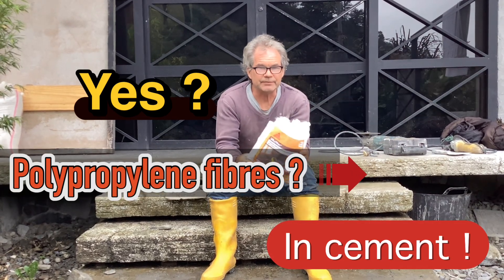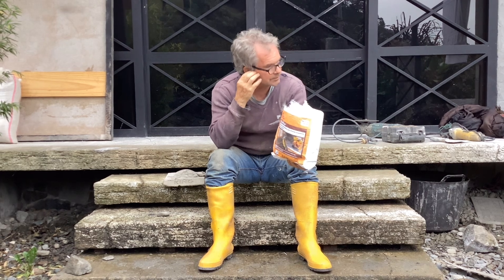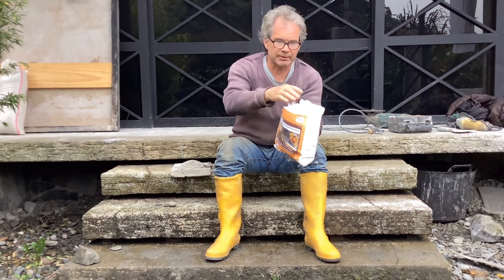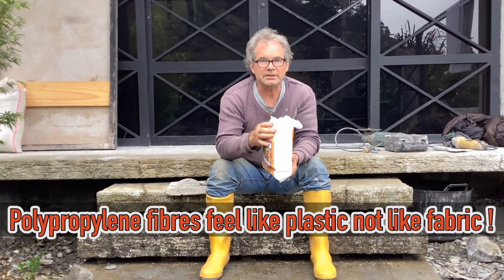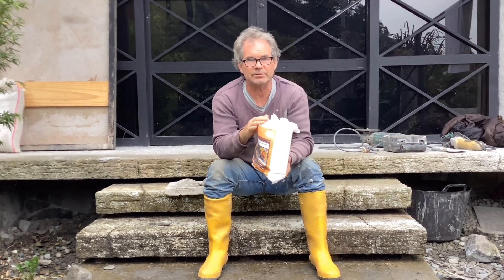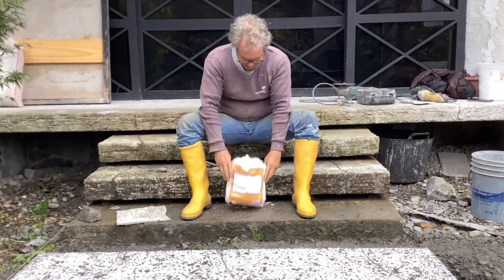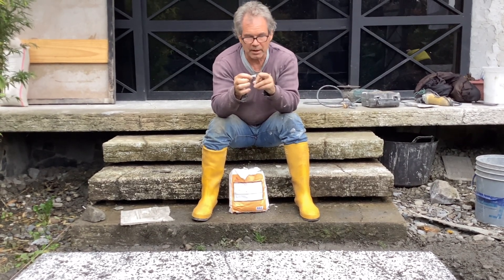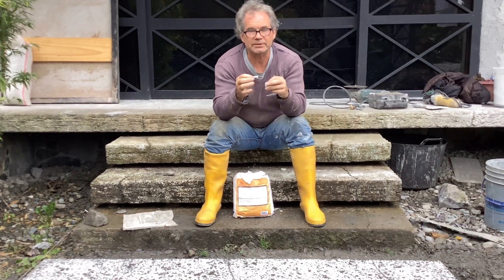An explanation of the benefits and function of polypropylene fibres in cement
Using polypropylene fibres in cement is very advantageous and requires knowledge and experimentation.This is a detailed introduction to the use of fibres in concrete.